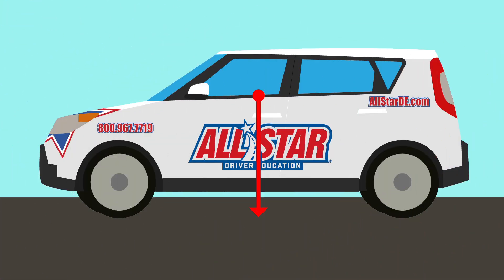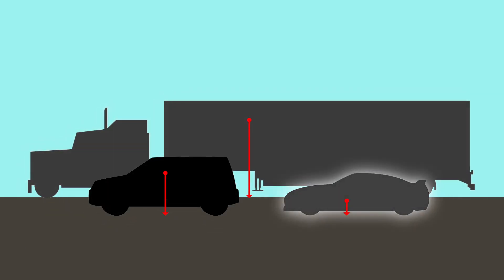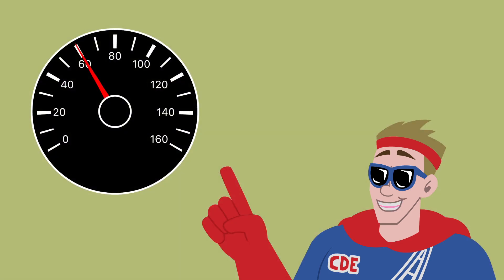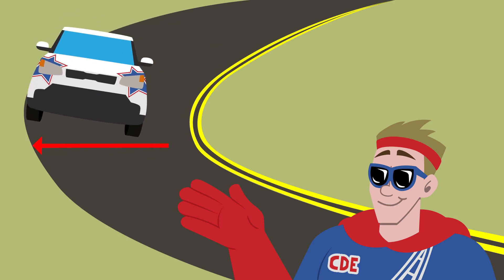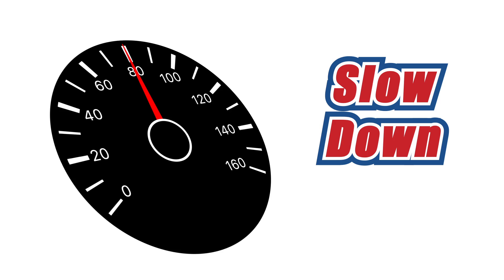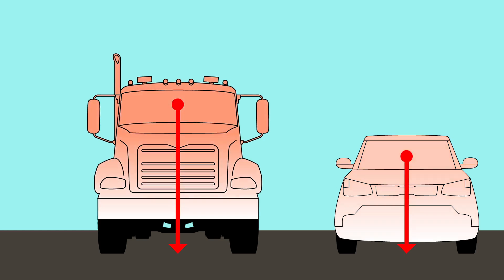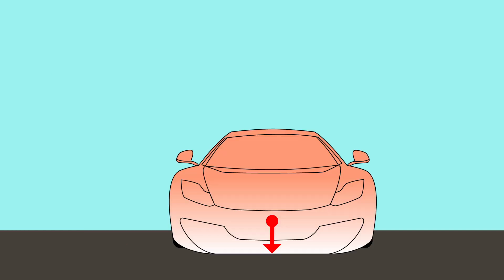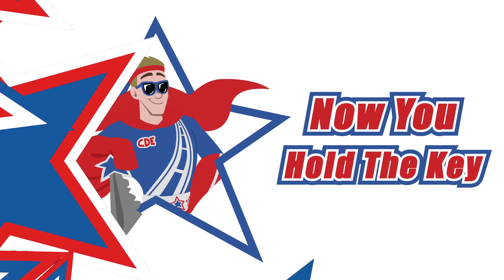Center of Gravity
Your vehicle’s center of gravity is where your vehicle’s weight is centered. SUV’s and vans are vehicles that have a higher center of gravity. Sedans and sports cars are vehicles that a lower center of gravity.